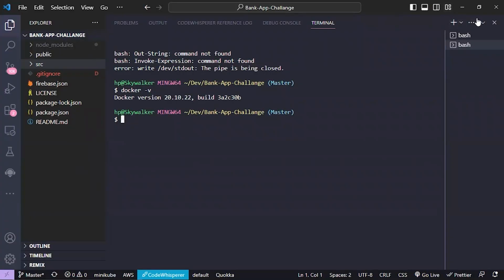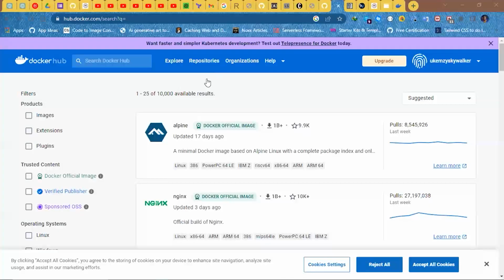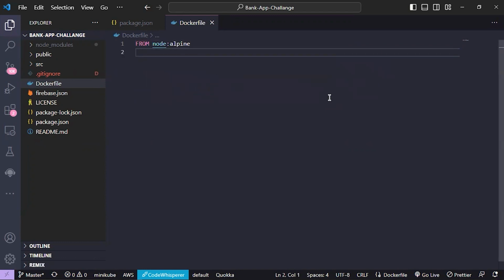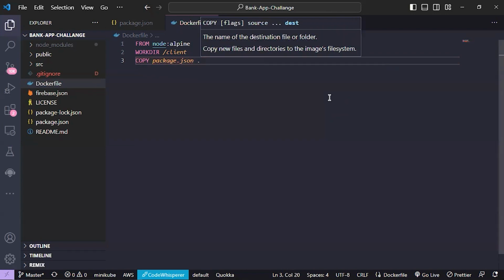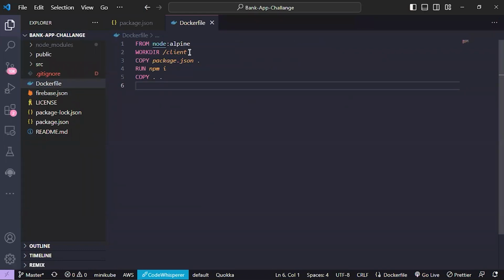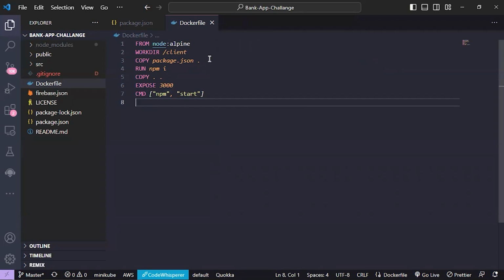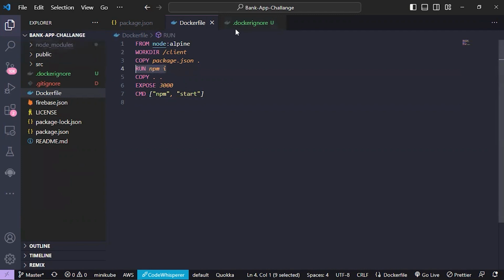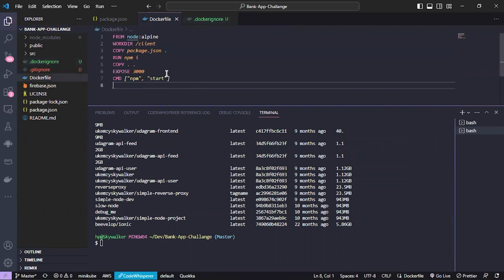Create Dockerfile Part 2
📢 Day 2 of the Docker Series is here! 🐳

Today, we will be diving deeper into the world of Docker as we continue from where we left off. 🚀

In this session, we will focus on one of the fundamental aspects of Docker: creating a Dockerfile. 📝 The Dockerfile is a key component that allows us to define the configuration and dependencies of our Docker image. We will explore the syntax, best practices, and various instructions to build efficient and optimized Docker images.

By the end of this session, you will have a solid understanding of how to create Dockerfiles and leverage them to build powerful and scalable containerized applications. 💪

If you're ready to take your Docker skills to the next level or aspiring to become a Cloud and DevOps engineer, join me today for an insightful session on creating Dockerfiles!